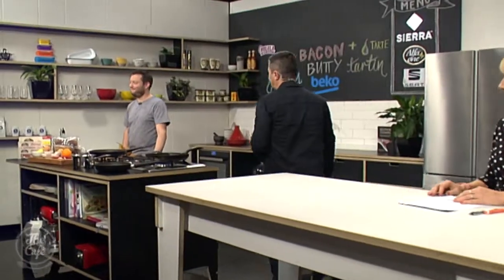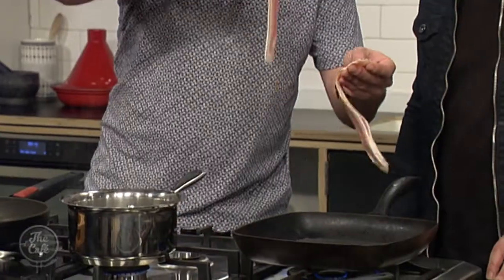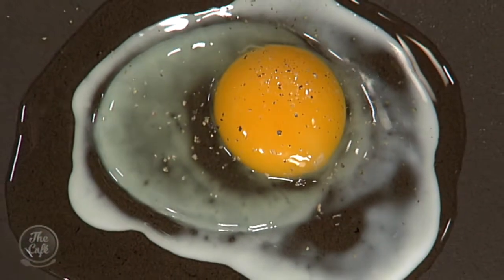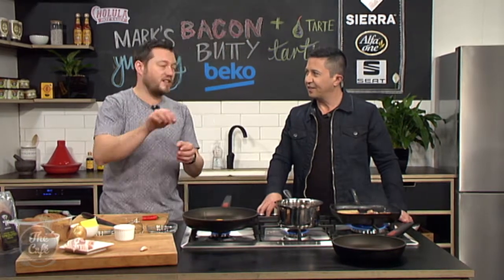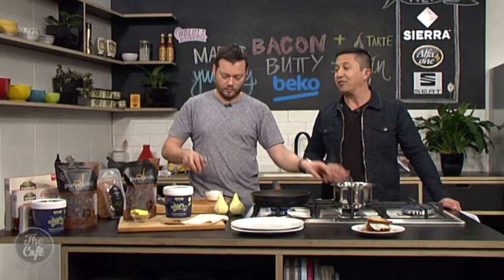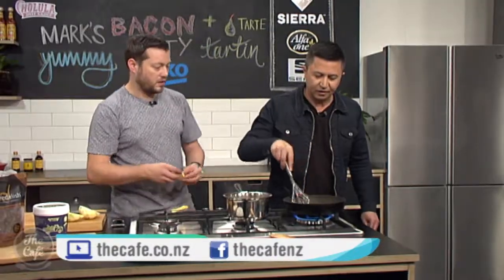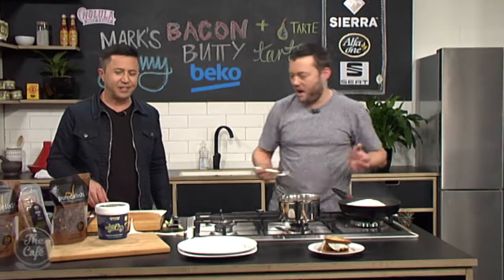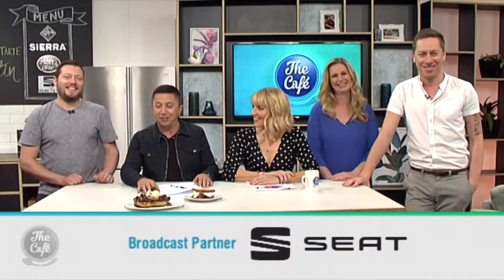Bacon Butty and Pear Tarte Tatin